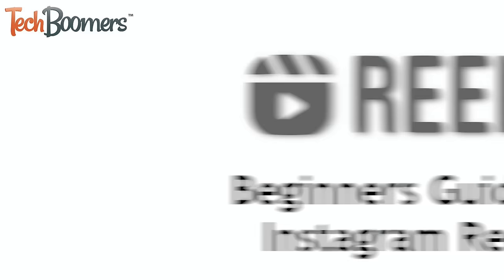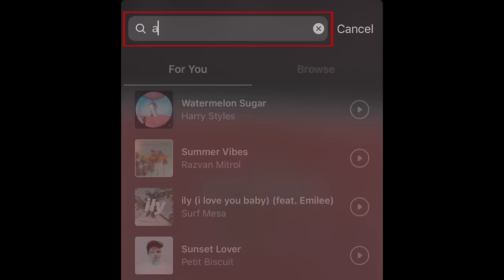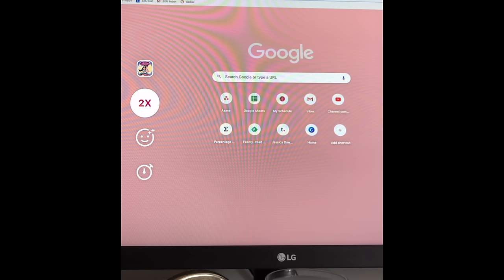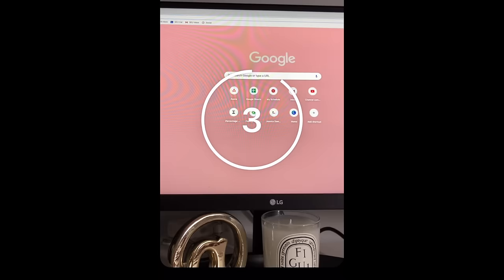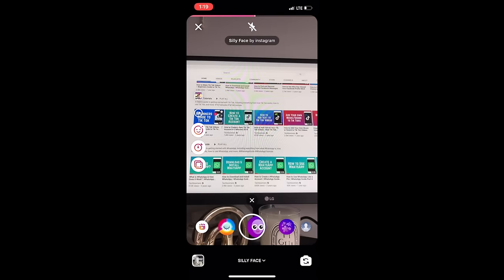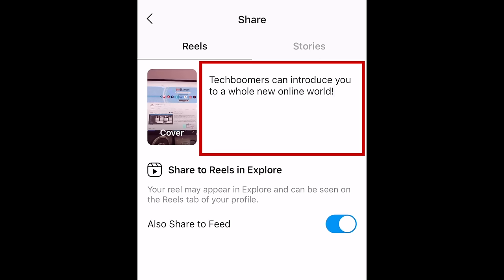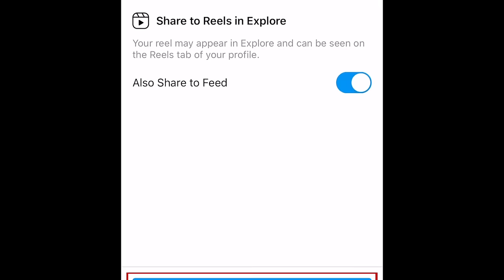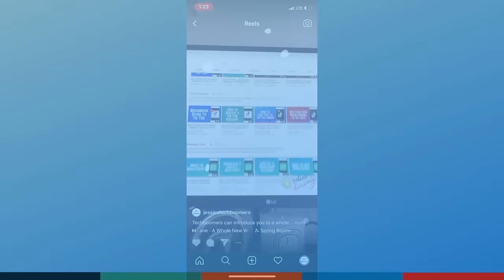Beginners Guide to Instagram Reels - How to Make Reels on IG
Instagram has put out a new video feature called Reels that’s quite similar to TikTok. Want to learn how to use it? Watch this video to find out how to make Instagram Reels!

With TikTok’s presence in the US and elsewhere being at risk right now, this was a great time for Instagram to release an alternative. Reels are short, fun videos that can incorporate effects, music, and other creative tools. You can create Reels using the story camera, and your Reels will appear on Feed, not in stories.

Let’s get into the steps to making a video with Reels. To begin, tap the camera icon in the top left corner of your Instagram home feed. At the bottom, select Reels. Then tap Get Started. On the left, you’ll see a menu of tools. The first one is the audio tool. Here you can choose a song to use for your video. Scroll through the featured tracks or use the search bar to find something specific. Tap the play button on the right to hear a preview of a song. Tap the song to add it to your video. Use the slider at the bottom to select what part of the track you want to use. Then tap Done.

The next tool is Speed. Use this to make your video play faster or slower. If you choose a slower playback speed, you’ll hear your selected audio play super fast while you’re recording. If you choose a faster playback speed, your audio will sound slow while you’re recording.

The next tool is Effects. Here you’ll find the same kinds of effects you can use on stories. There are coloured filters, face effects, and more. Scroll through the menu at the bottom to check out your options.

The last tool here is Timer. With this you can easily record a clip hands free. Use the slider to select how long you want the clip to be. You could record just a couple seconds, or the full 15 seconds. Once you’ve chosen the length of your clip, tap Set Timer. When you press record with a timer on, you’ll see a 3 second countdown before recording starts, allowing you time to get into position. Recording will automatically stop after the selected duration.

Once you’ve recorded one clip, you’ll see another tool appear at the bottom of the toolbar. This one is called Align. With this tool active, you’ll see a still from your previous clip overlaid on your screen. This is to help you line up objects or people so that your transitions are more seamless with less effort.

Continue recording clips until you’re finished. With each new clip you record, you can change the speed and effects if you like. If you change the song you’ve selected after recording a clip or 2, it will replace the song you originally selected. When you’re done recording, tap the arrow in the bottom right corner to see a preview of your Reel.

Now you can add text, stickers, and draw on your video like you can with Instagram stories. When you’re done editing, tap the arrow at the bottom.

Finally, we’re at the posting stage. Here you can add a caption for your Reel, add hashtags and tag friends. If you tap the image on the left, you can select a cover frame for your reel. Use the slider at the bottom to select a frame from your video, or tap Add from Camera Roll to upload a different image to use as the cover. When you’re finished, tap Done. The Share to Feed option will automatically be enabled, but if you only want your Reel to be posted to the Reels section of your profile and not shared to your feed, disable this option by tapping the blue switch. When you’re ready to share your Reel with your followers, tap Share at the bottom. If you’re not quite ready to share it you can instead save it as a draft.

You can view your posted Reels and drafts by going to your profile and tapping the Reels icon in the middle. If your profile is public, your Reels may also get featured on the Explore page for other Instagram users to discover.